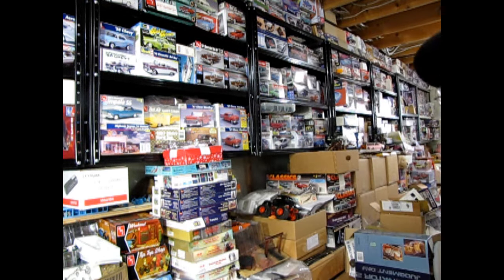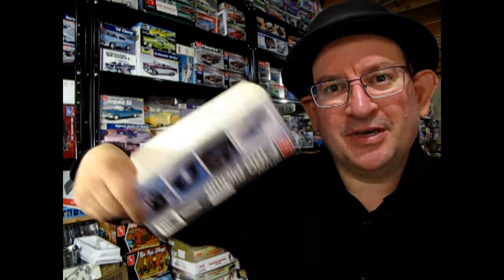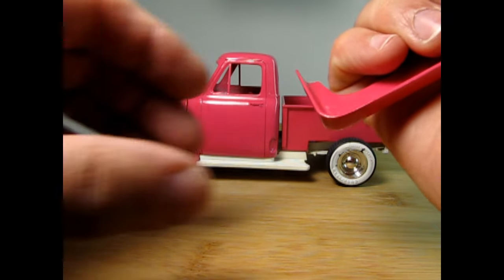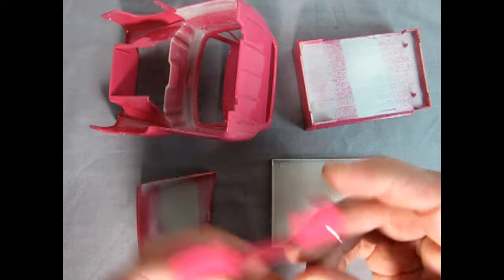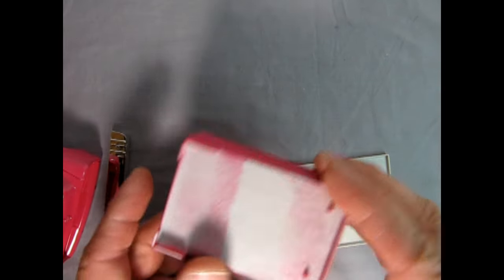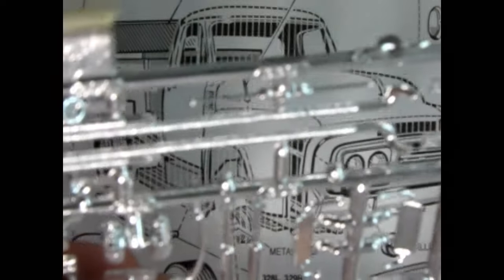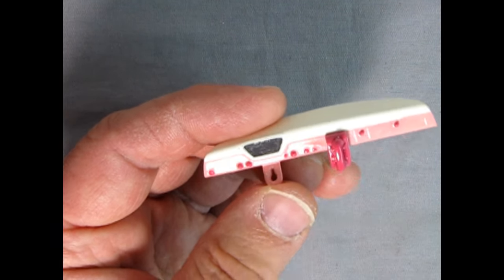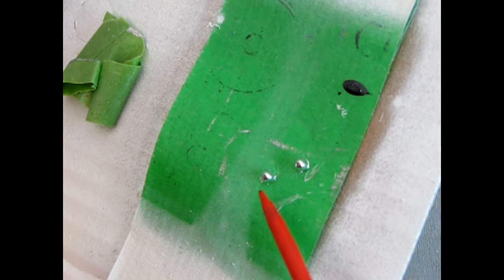Finish It Fridays - The AMT 1953 Ford F-100 Pickup Truck - Part 1